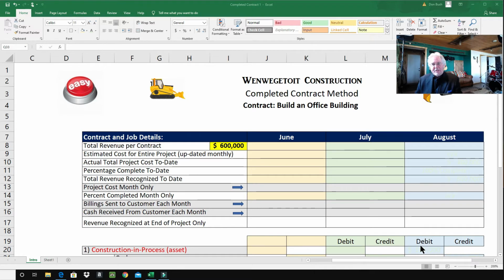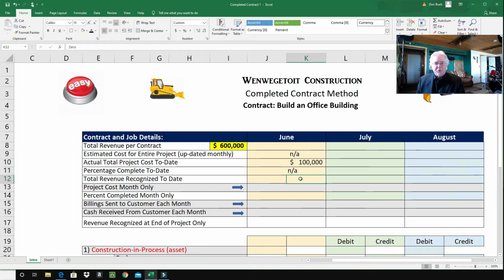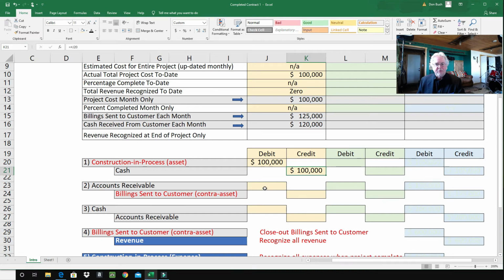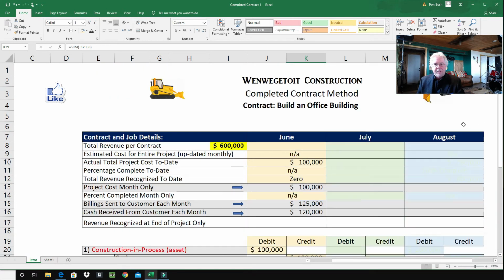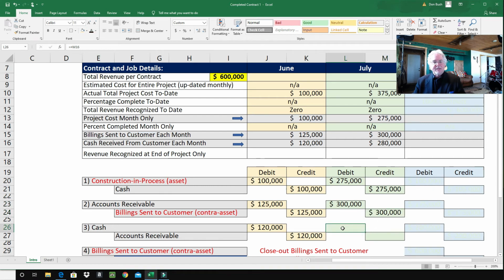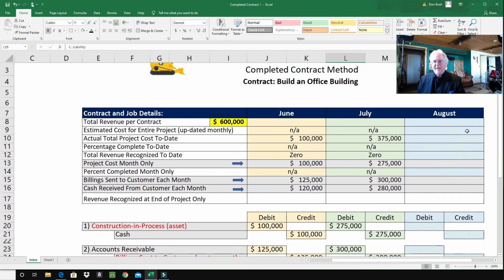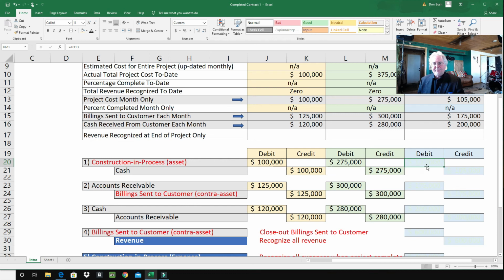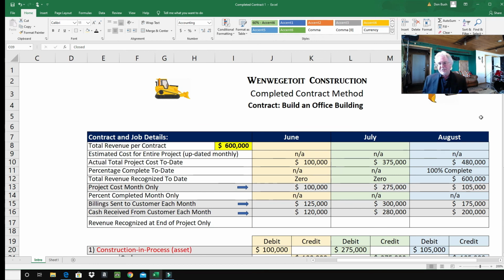Completed Contract #1 (Made Easy)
Completed Contract Method Made Easy.